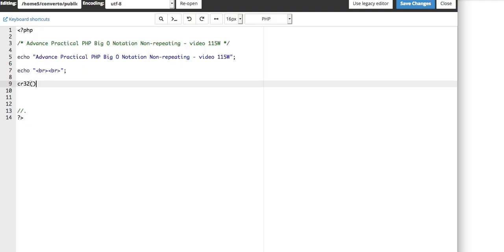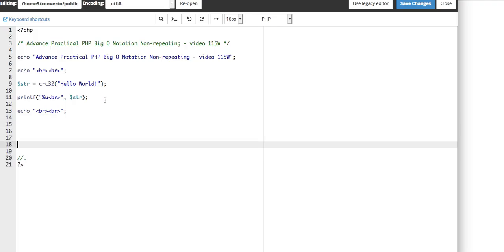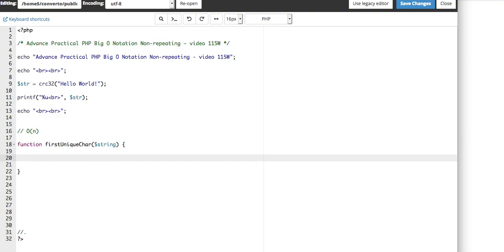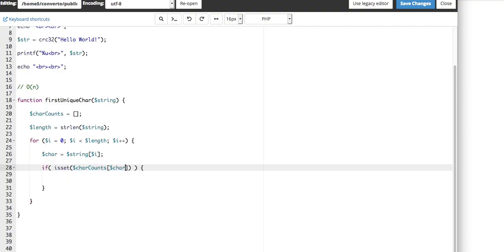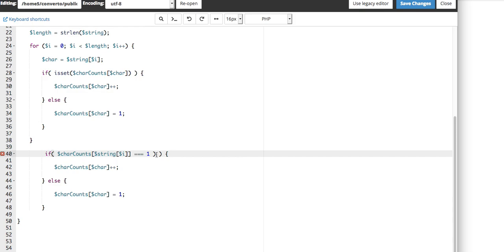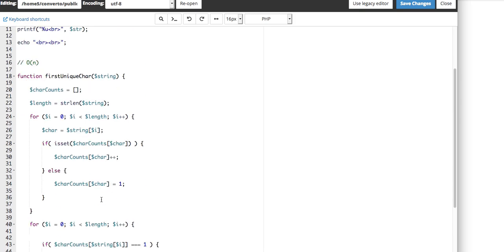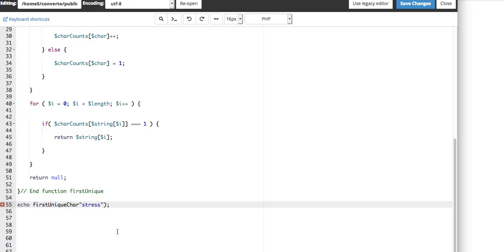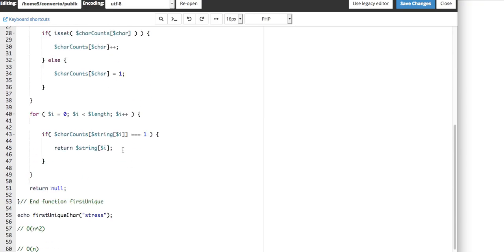Advance Practical PHP Big O Notation Non-repeating - video 115W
I want to mentioned the crc32() function.

The crc32() function calculates a 32-bit CRC (cyclic redundancy checksum) for a string. This function can be used to validate data integrity.

Example:

$str = crc32("Hello World!”);

printf("%u",$str);

The Challenge: First Non-Repeating Character

Goal: Given a string (e.g., "aabbcdeeff"), find the first character that only appears once.

Using a Hash Map makes this efficient (O(n)) because we only need to pass through the string twice: once to count, and once to find the first “1".

Hash map approach is the "gold standard" for the non-repeat problem.

The PHP Solution

 * Finds the first character in a string that does not repeat.
 * * @param string $string The input string to search.
 * @return string|null The first unique character, or null if none exist.

function firstUniqueChar($string) {

    // Initialize an associative array to store the frequency of each character.
    // In PHP, associative arrays function as Hash Maps.

    $charCounts = [];
    $length = strlen($string);

    // --- Pass 1: Frequency Counting ---
    // We loop through the string to populate our map.

    for ($i = 0; $i  $length; $i++) {

        $char = $string[$i];

        // If the character is already a key, increment its count.
        // Otherwise, initialize it at 1.

        if (i s s e t ($charCounts[$char])) {

            $charCounts[$char]++;

        } else {

            $charCounts[$char] = 1;

    // --- Pass 2: Identification ---
    // We loop through the string again in its original order.

        // We look up the current character's count in our Hash Map.
        // The first one we hit with a value of exactly 1 is our winner.

        if ($charCounts[$string[$i]] === 1) {
            return $string[$i];

    // If the loop finishes without returning, no unique characters exist.

// Example usage:

echo firstUniqueChar("stress"); // Output: t

Why is this better than the alternative?

Without a Hash Map, you would have to use a nested loop (checking every character against every other character).

 * Nested Loop: O(n^2) — If the string is 10,000 characters, it takes 100,000,000 operations.

 * Hash Map: O(n) — If the string is 10,000 characters, it takes roughly 20,000 operations.

Summary of What We've Covered
 * Direct Mapping: Using keys for instant access.
 * Frequency Counting: Using values to track occurrences.
 * Collisions: How PHP handles "overlaps" using chaining.
 * PHP Array Functions: Using array_filter, array_reduce, and array_map for clean code.

One last thing for your toolkit:

If you ever need to turn a Hash Map back into a simple indexed list of its keys, use array_keys($myMap).

This is super helpful when you've used a map to filter data and just want the final list of "IDs" or "Names."